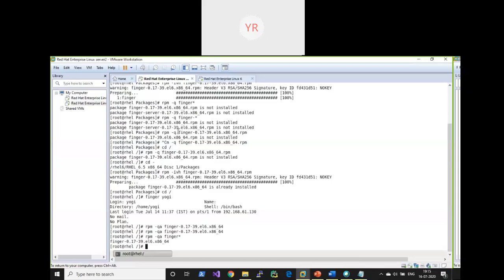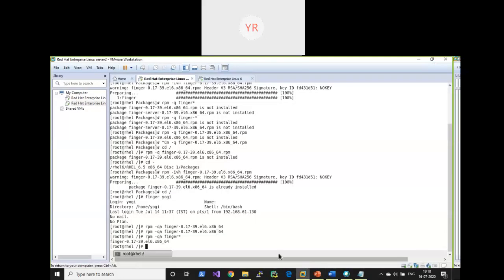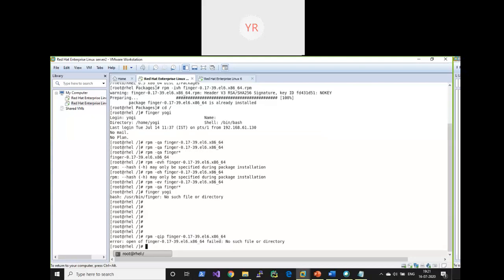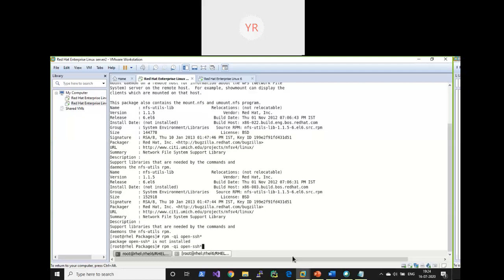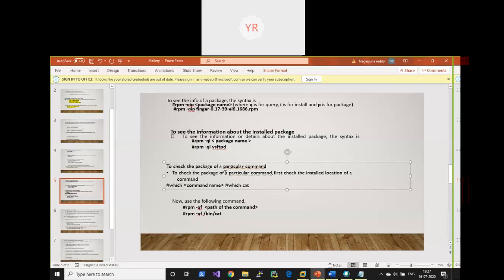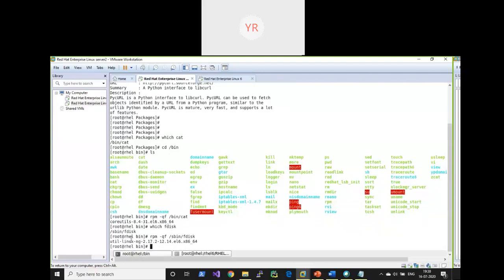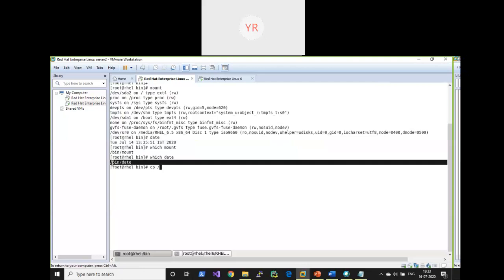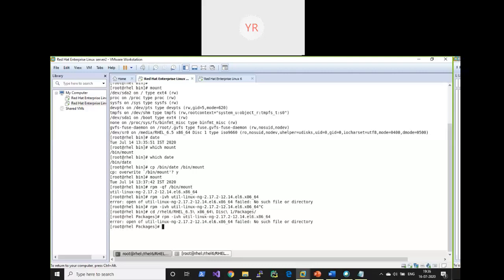How to install , modify, query and upgrade soft wares using rpm in Red hat Linux part 2 | rpm -qa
This video explains about rpm package management in Red hat Linux